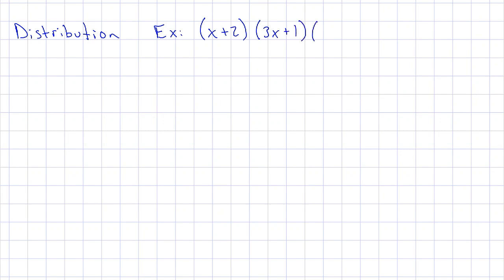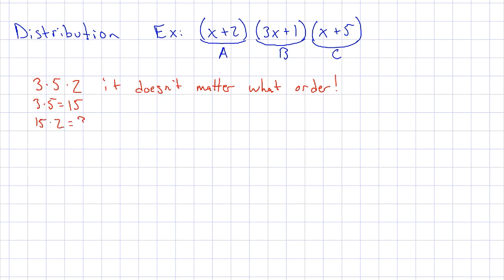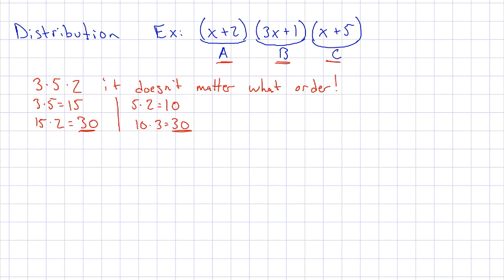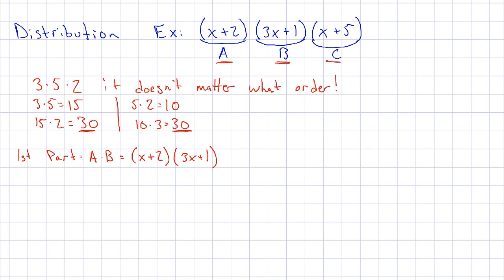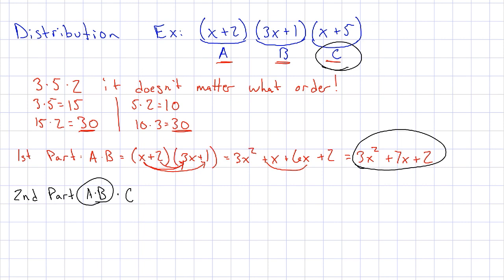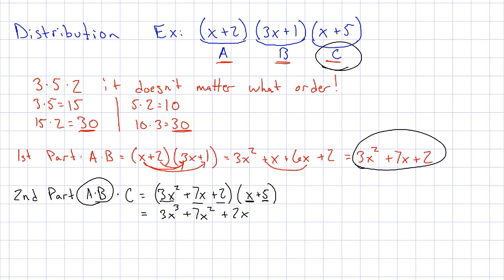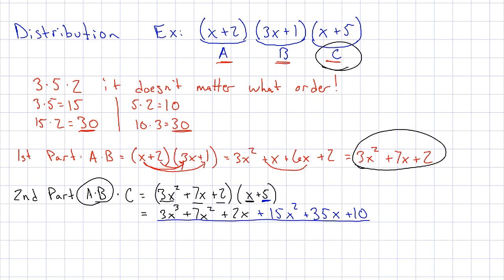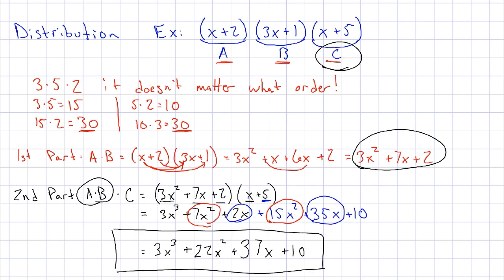Distribution 6: Multiply 3 quantities together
Here we multiply 3 quantities: (x+2)(3x+1)(x+5).  Questions? Post them in the comments and I will answer them!